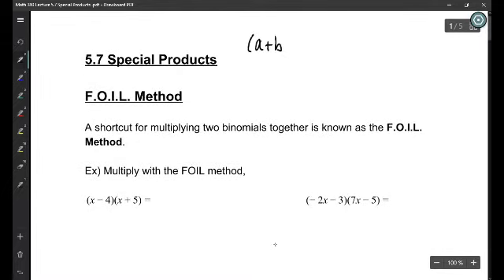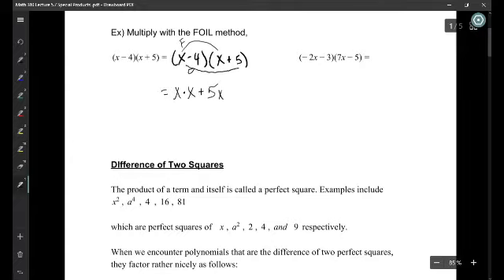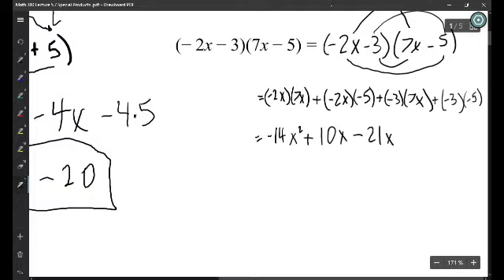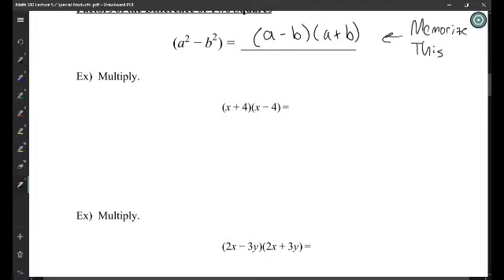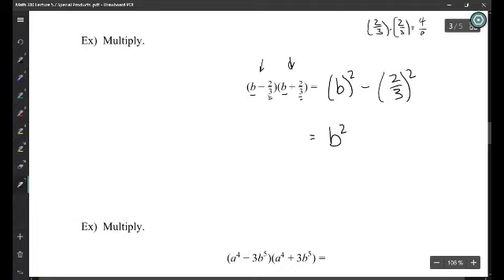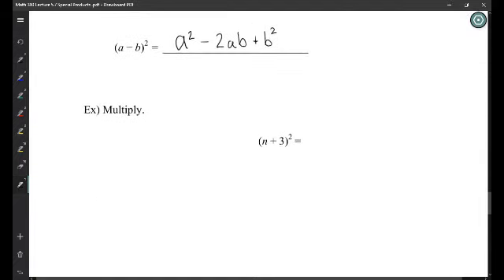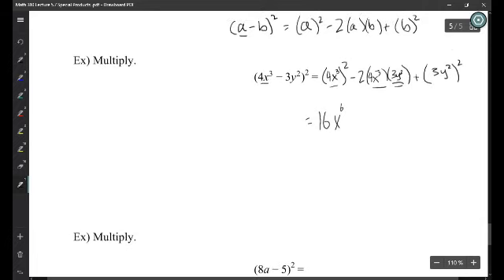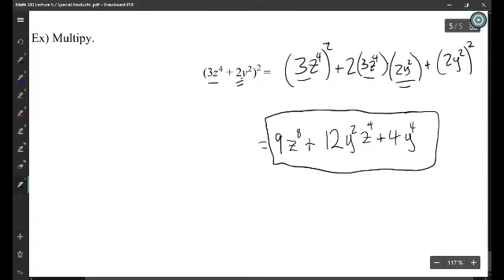Math 380 Lecture 5 7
Lecture on the F.O.I.L. method, difference of to squares, and perfect square trinomials.